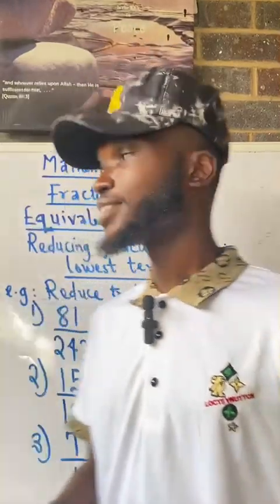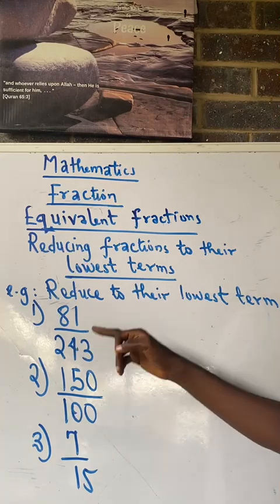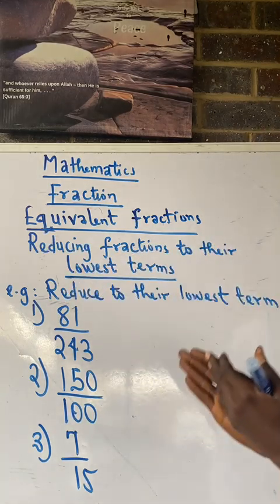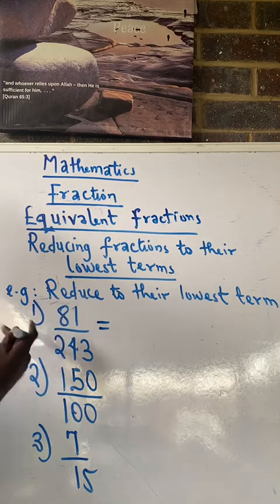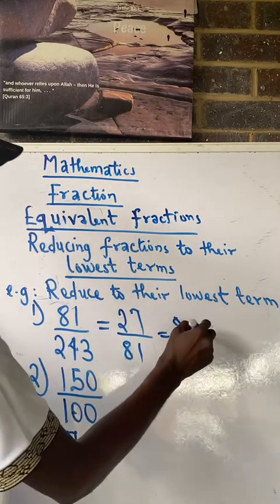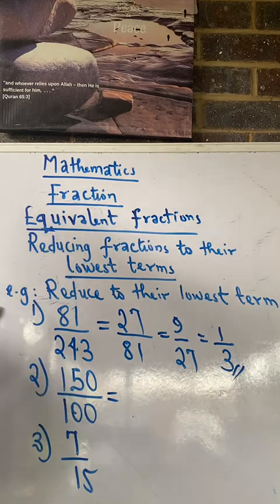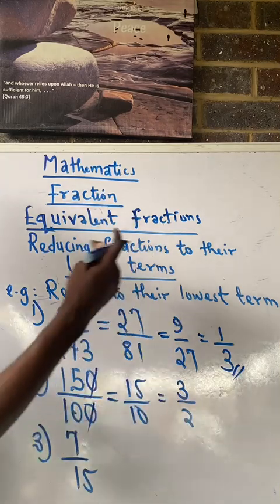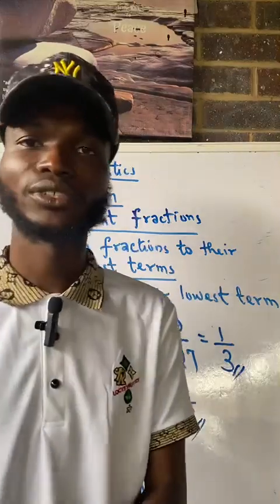Reducing fractions to their lowest terms